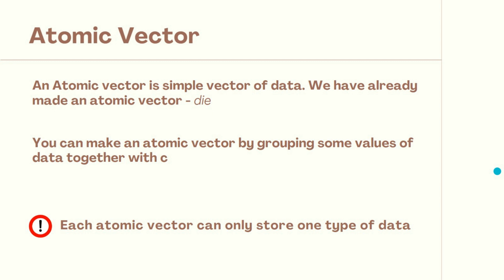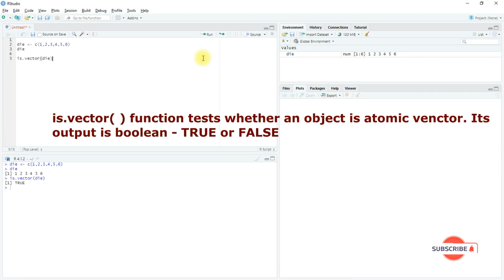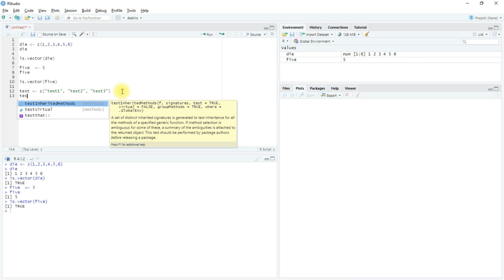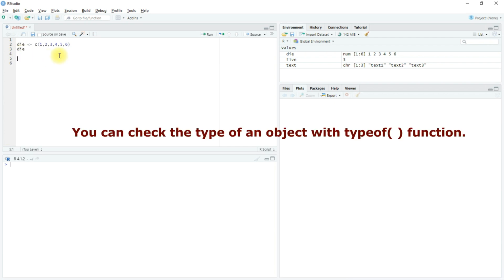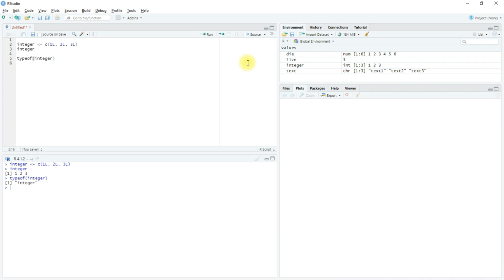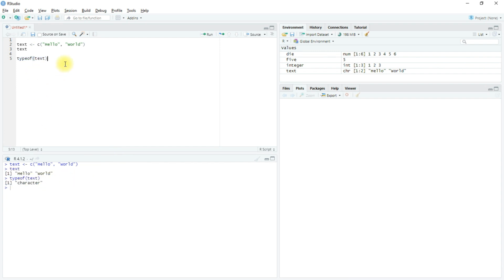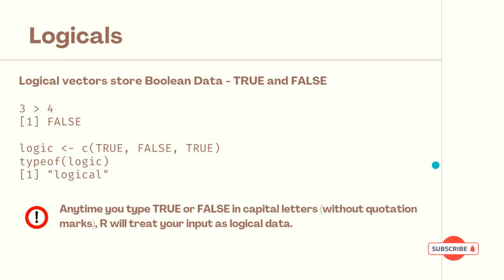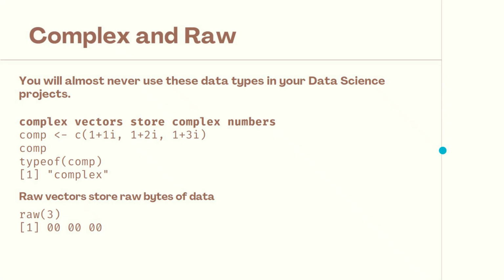introduction to R objects | Atomic Vectors | Part-1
This video explains basic types of R Objects - the Atomic Vectors. Atomic Vectors are very simple yet very important object, since most structures in R are built from atomic vectors.